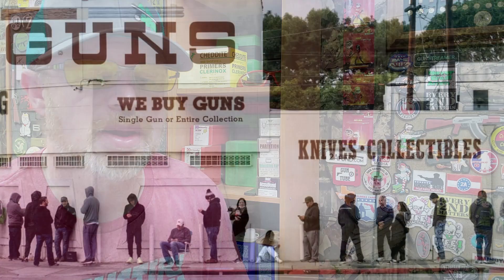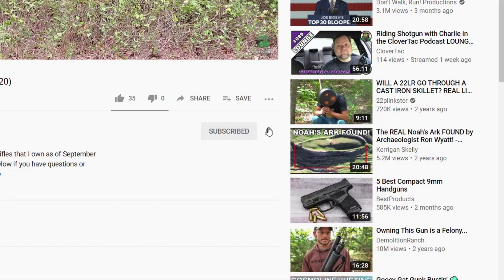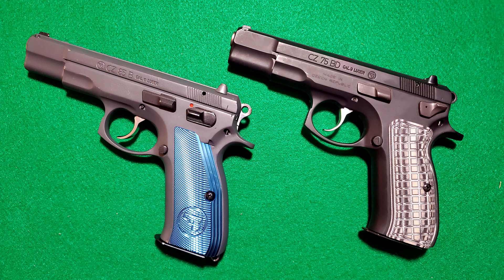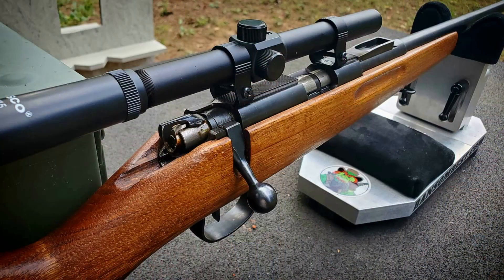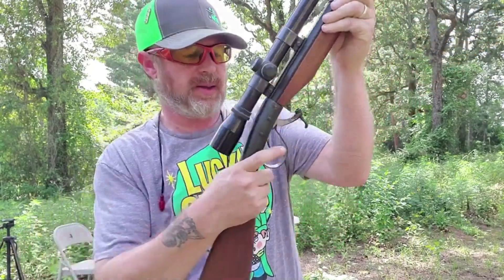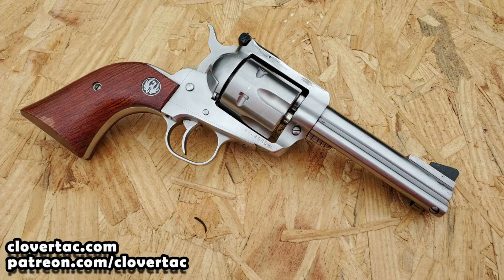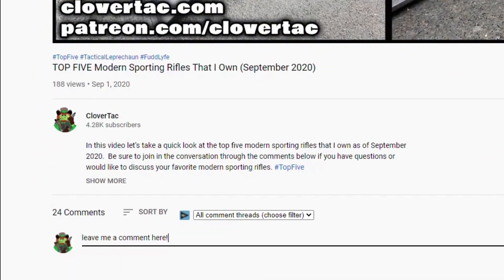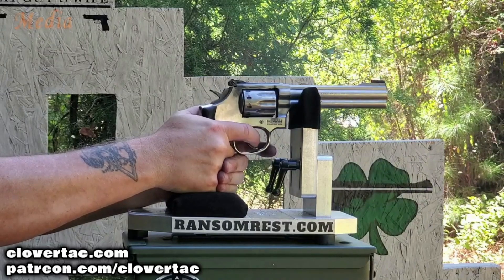Top 5 Firearms I Bought In 2020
Happy New Year everyone! I have been asked by several viewers what firearms I purchased this year. So, here is a list of the Top 5 Firearms That I Purchased In 2020.

CloverTac Homepage
Shirts, Swag & More

CREDITS
Music Graciously Provided By
Violet Heart